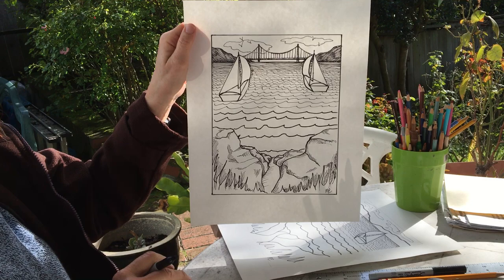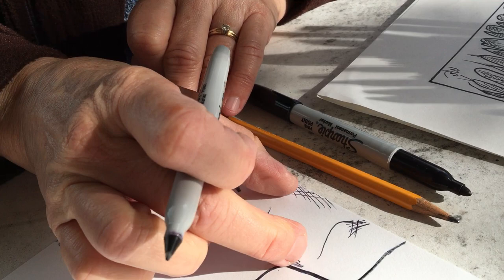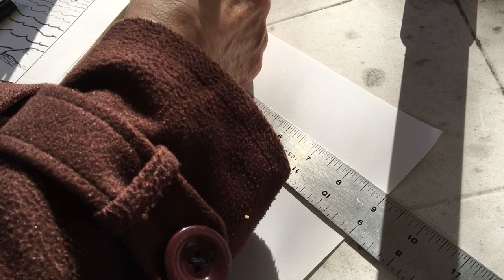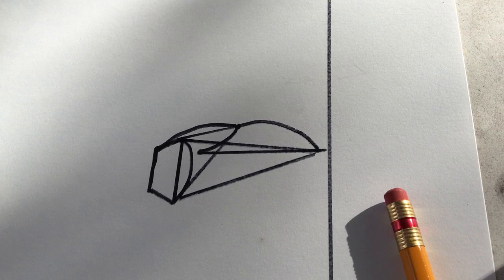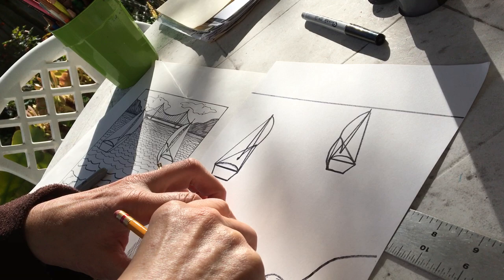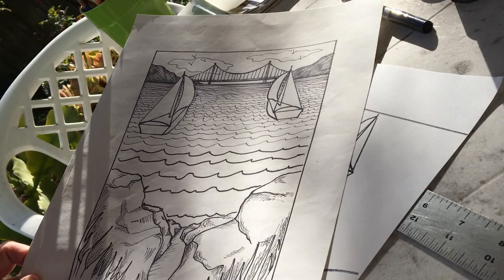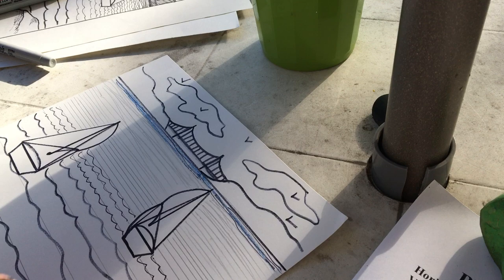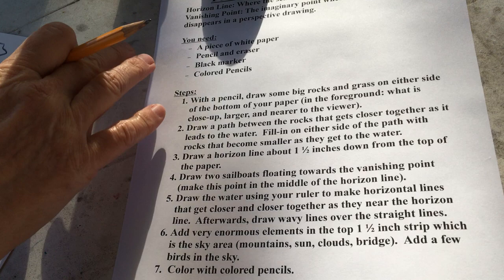Seascape Perspective Drawing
An Art Lesson for Ocean View 5th Graders from Ms. Mary, March 2021